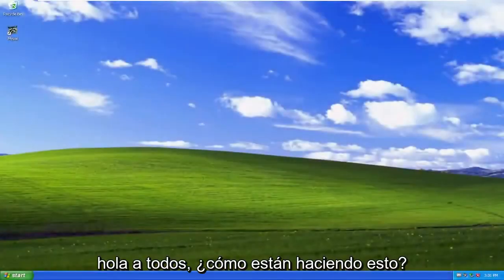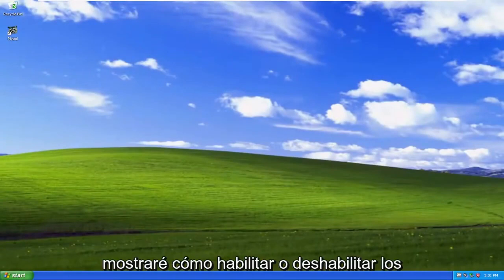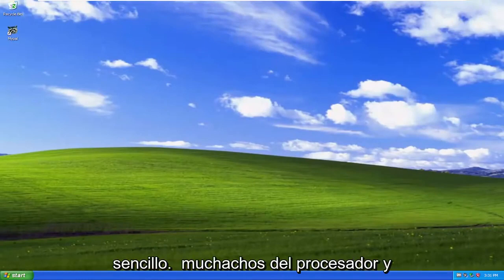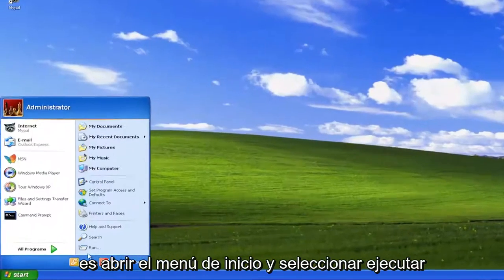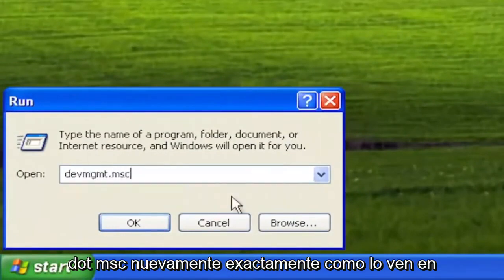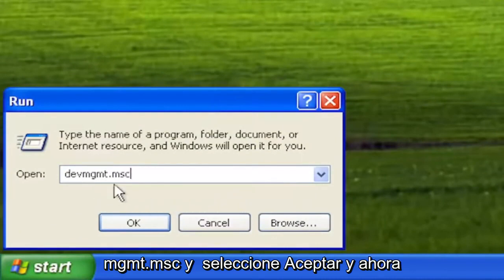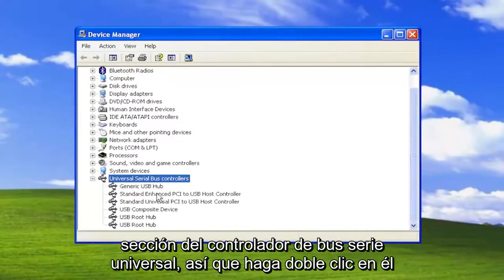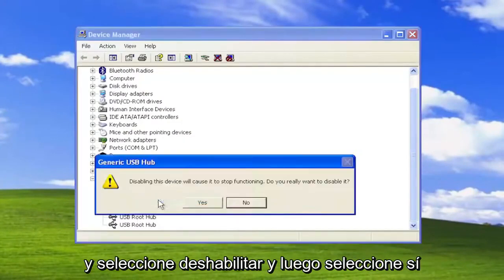Habilitar y Deshabilitar Puertos USB en Windows XP [Tutorial]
Cómo habilitar y deshabilitar el puerto USB en Windows XP [Tutorial]

Los puertos USB se pueden habilitar o deshabilitar a través del Administrador de dispositivos de la computadora. Administra todos los periféricos de la computadora conectados a la computadora, como el monitor, el teclado, el mouse, los adaptadores de red y otros dispositivos plug and play. También se puede usar para revertir o reinstalar un dispositivo que ha dejado de funcionar. Un puerto USB puede encontrar algún error cuando se conecta un dispositivo y deja de estar disponible. Se puede volver a habilitar a través del Administrador de dispositivos.

Problemas abordados en este tutorial:
puerto usb habilitar deshabilitar windows xp
como habilitar o deshabilitar el puerto usb en windows xp
como deshabilitar usb en windows xp
puerto usb habilitar deshabilitar administrador de windows xp
puerto usb habilitar deshabilitar windows xp después de reiniciar
puerto usb habilitar deshabilitar contraseña de administrador de windows xp
puerto usb habilitar deshabilitar windows xp agregar
puerto usb habilitar deshabilitar fondo de windows xp